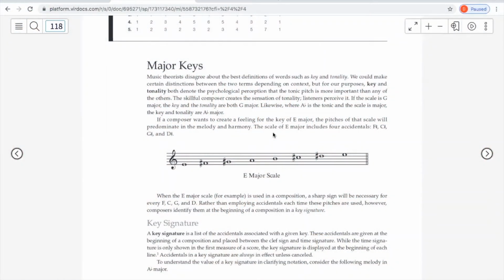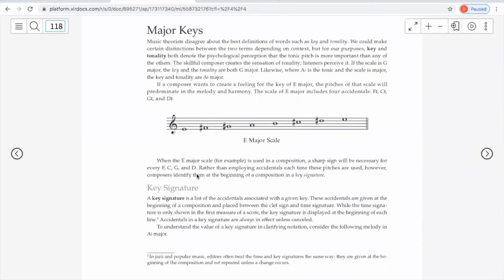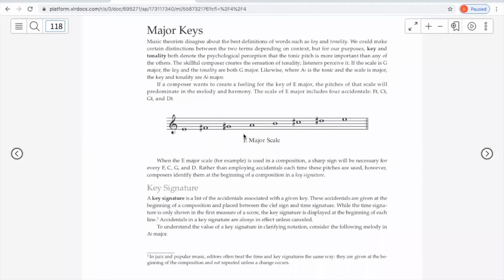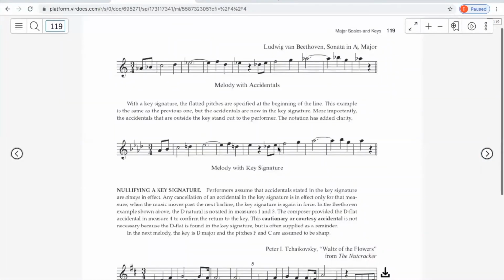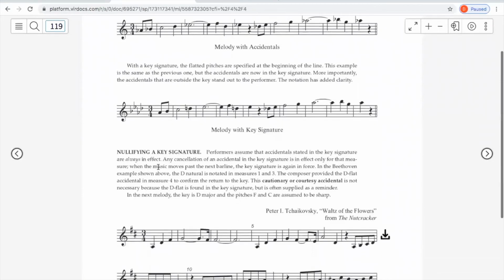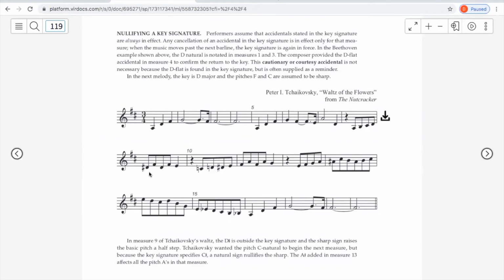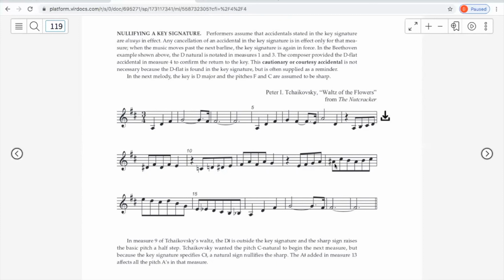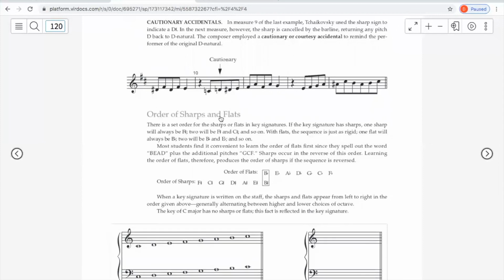Henry Text ch 5 pt 4 p 116 120